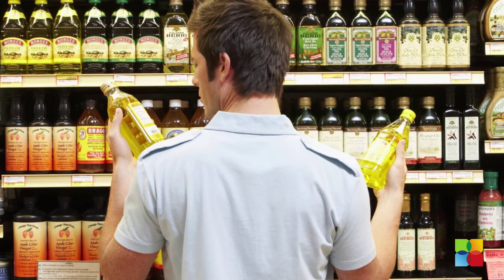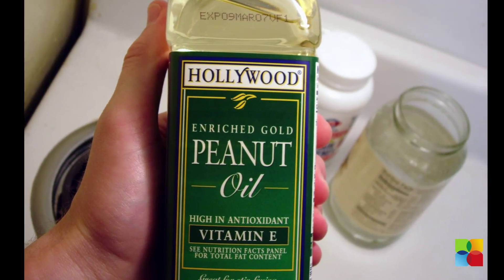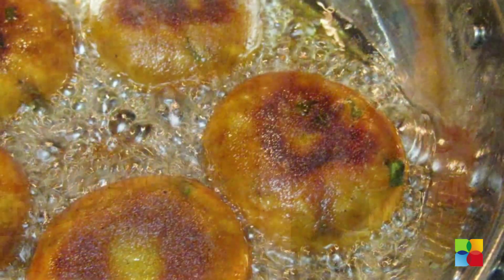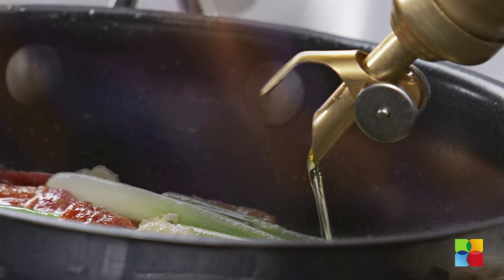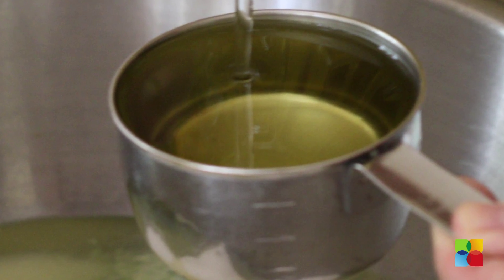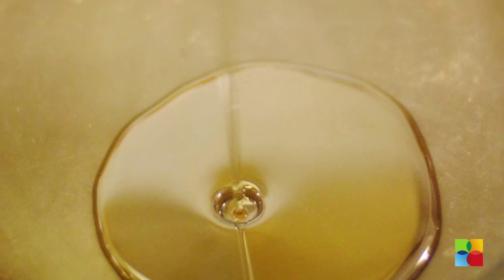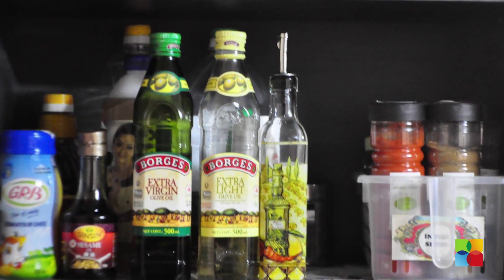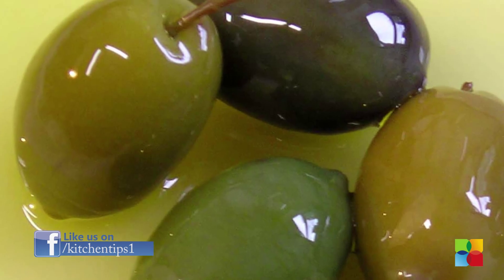Types of cooking oil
Confused about which oil to use when frying, sautéing, baking, and more?  Here is your guide to common cooking oils - simplified